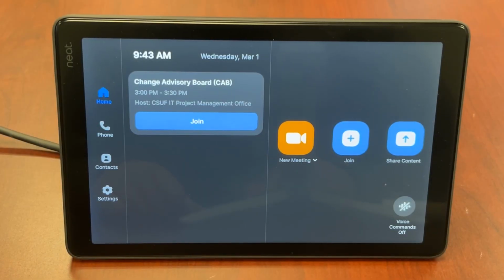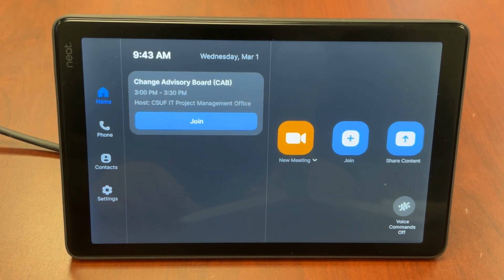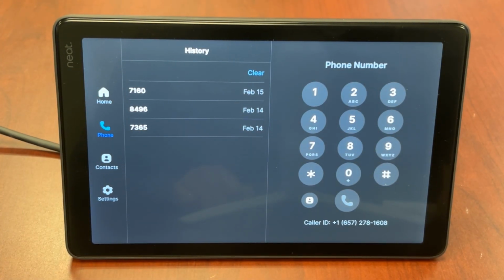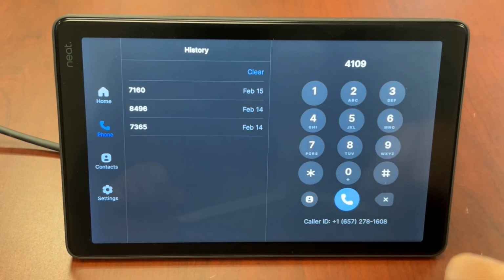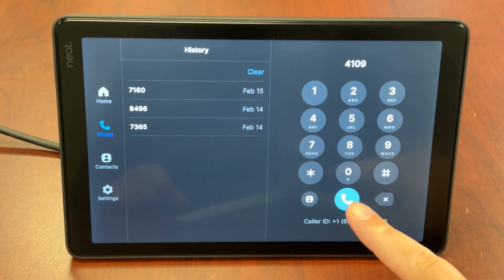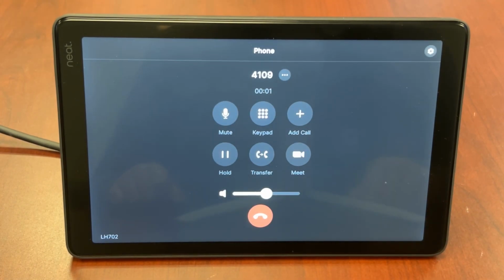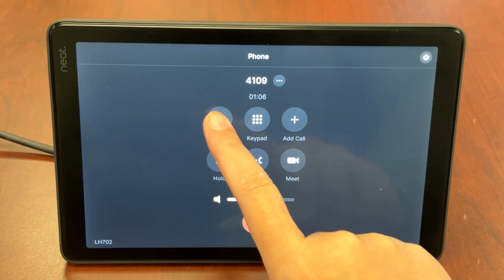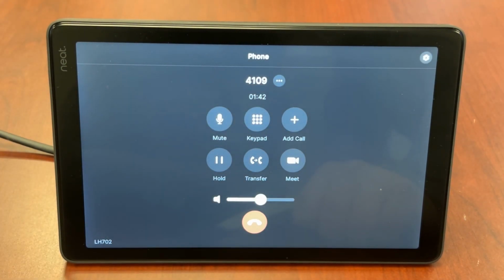Zoom Conference Rooms: Phone Calls and Audio-only Conference Calls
How to make a phone call or dial in to an audio-only conference and use basic in-call functions

TIP:
Mute your speaker and microphone to avoid feedback if you will be joining a meeting on your device while also being in a Zoom Conference Room space.